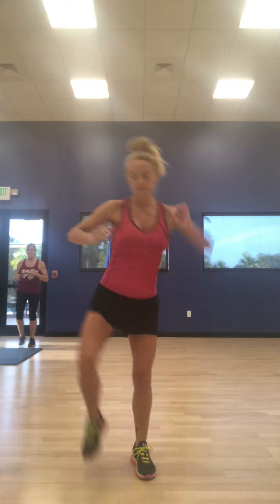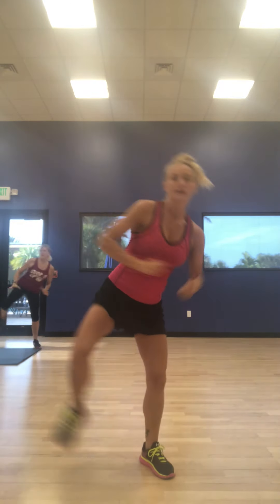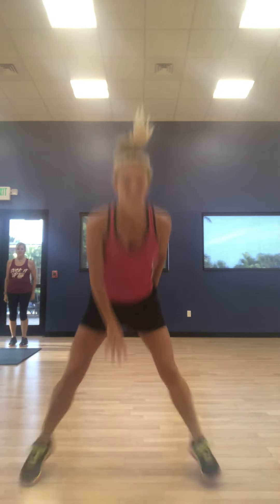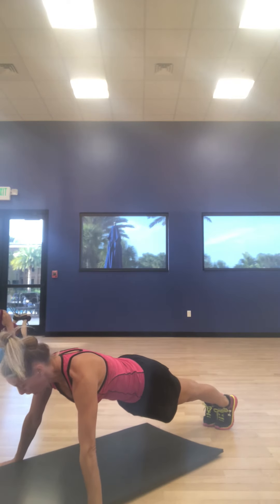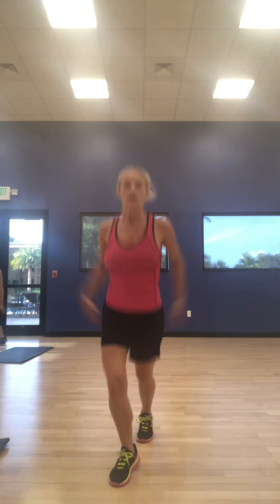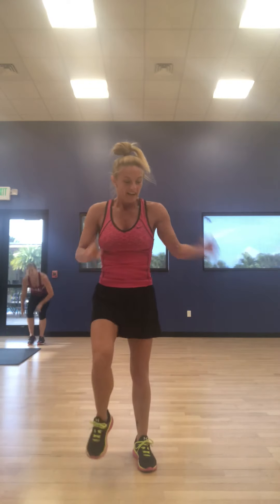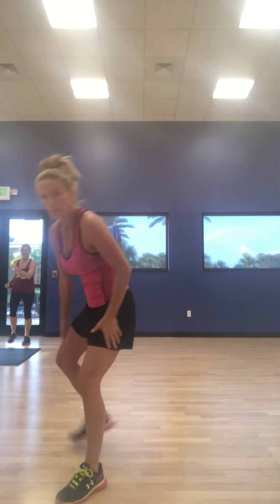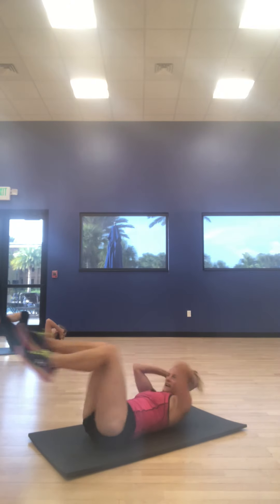Erin Total Body